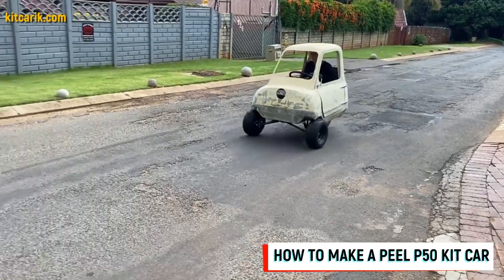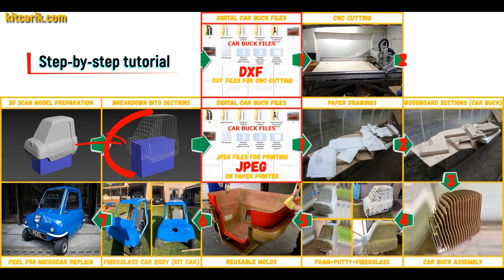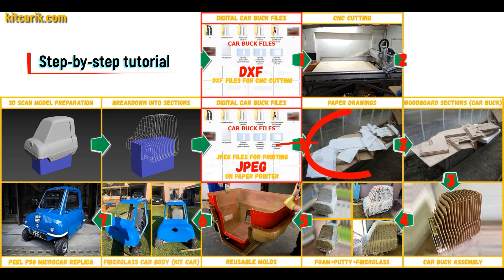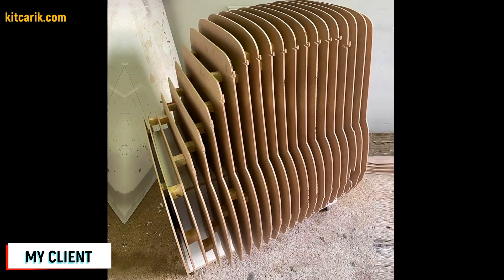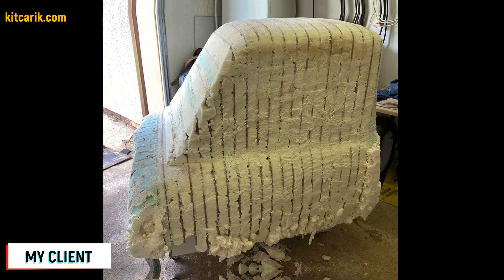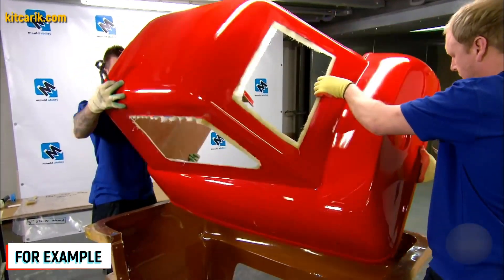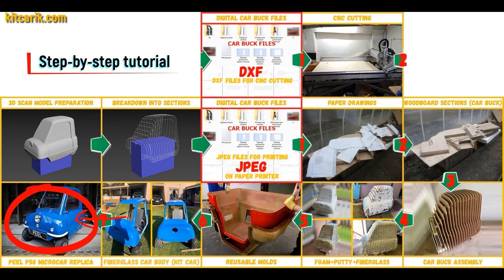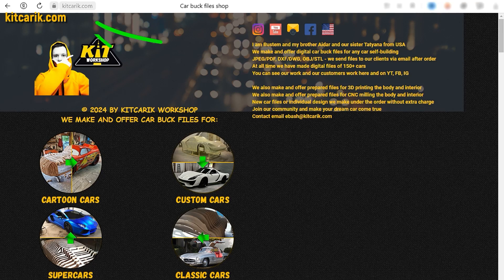Build Your Dream Electric Minicar Peel P50 in 30 Days on a Budget!